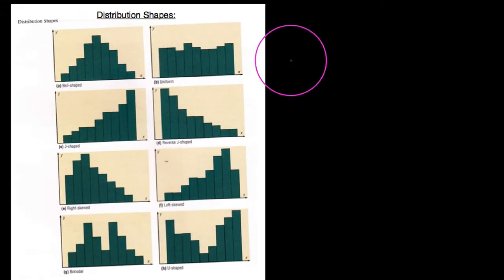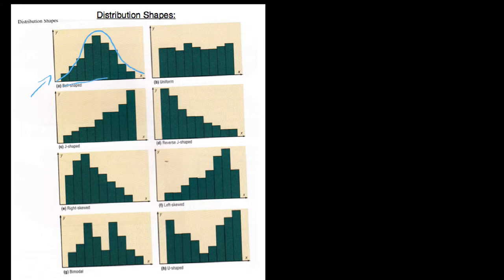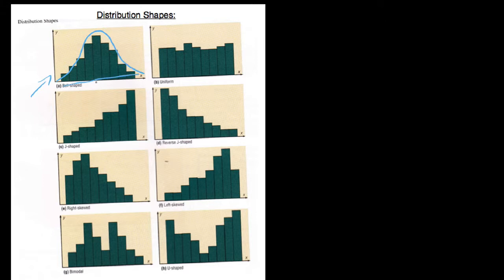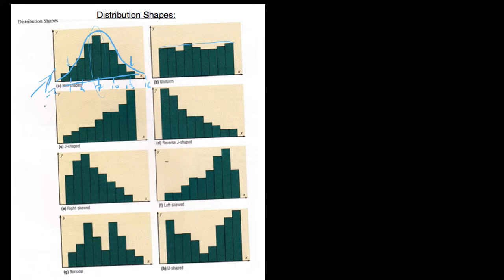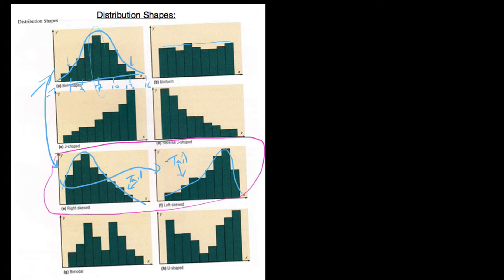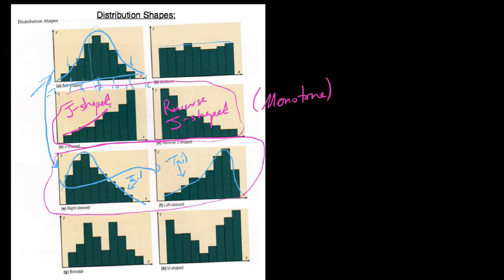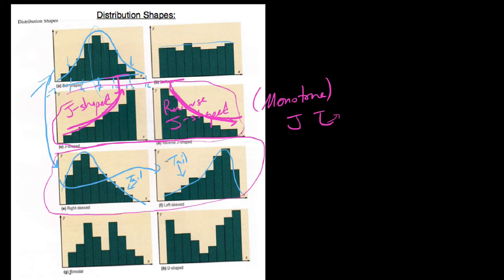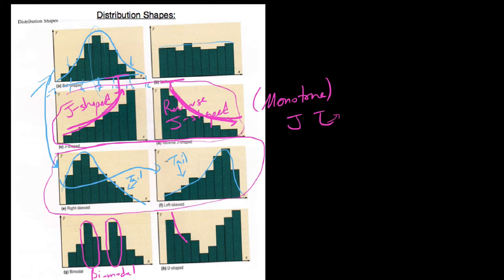2.3.4 P/S, The Different Shapes of Frequency Distributions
In this video I illustrate 8 common shapes of frequency distributions.  They are common enough shapes to merit names for each.